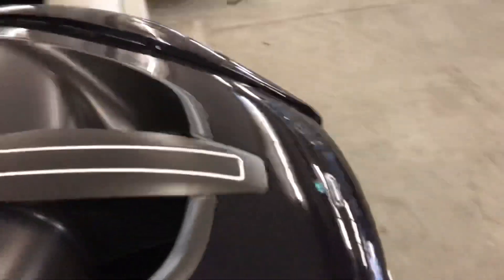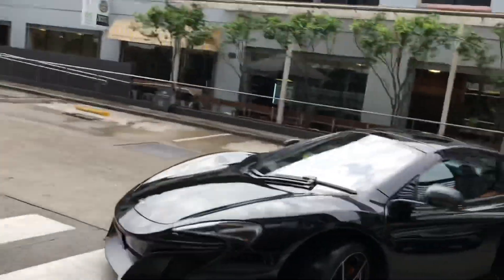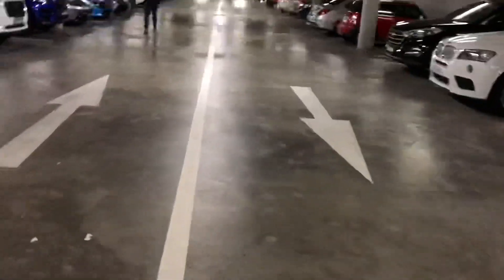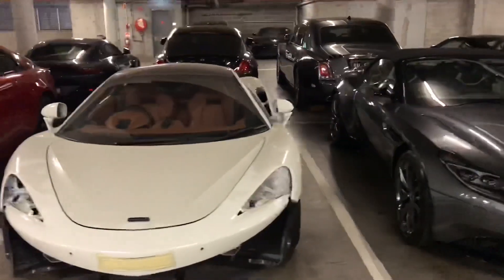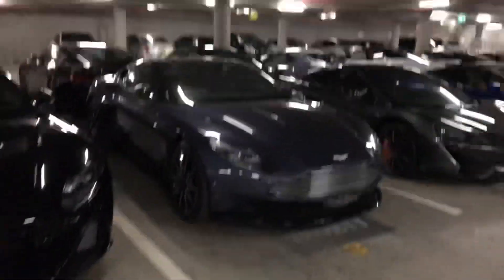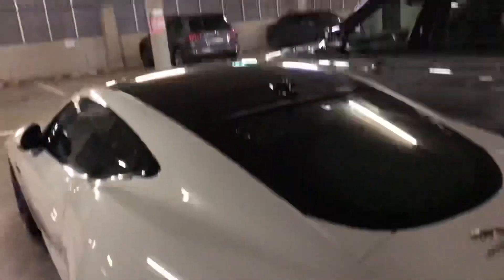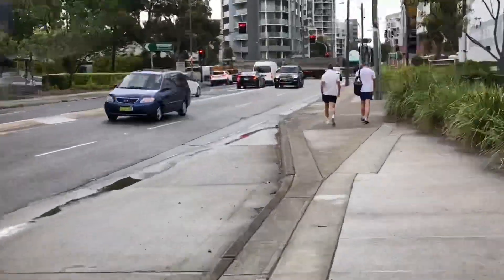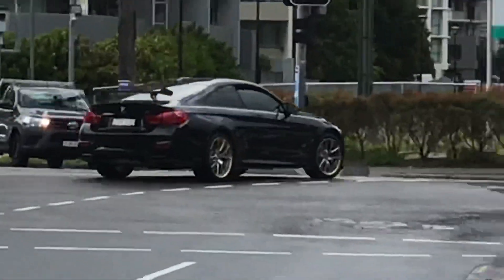Spotting Cars Around Sydney, Senna, 675LT, 600LT, DBS Superleggera And More!!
Sydney’s newest Senna has been spotted (and it was on route to the airport on my way to Brisbane)